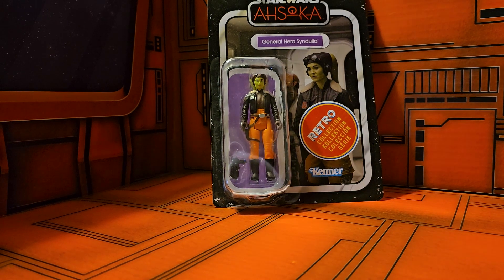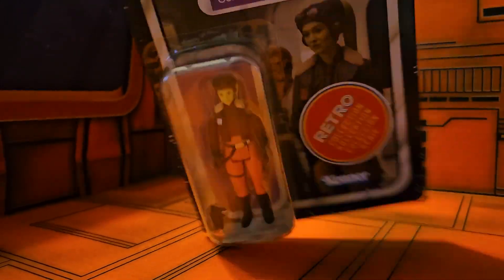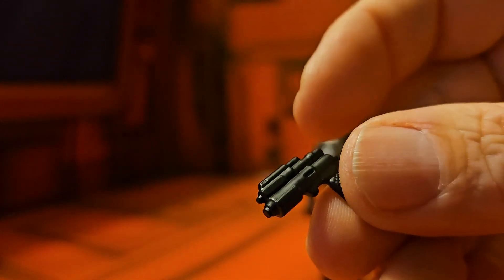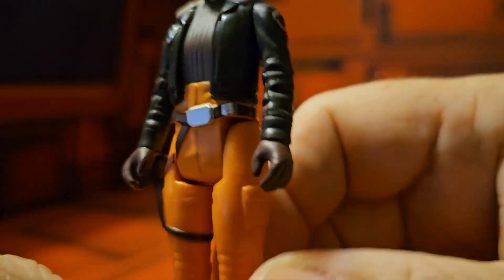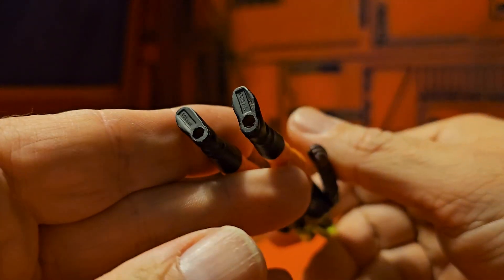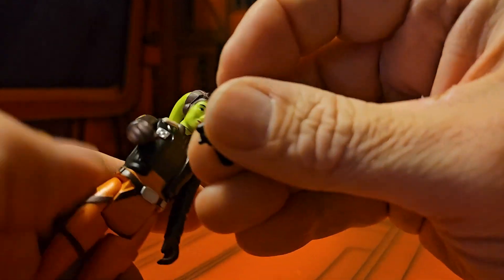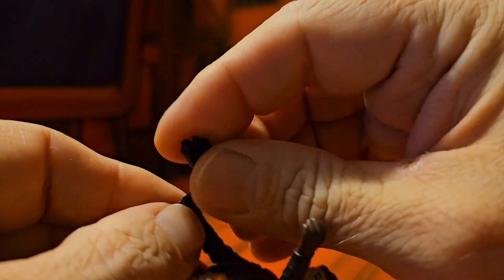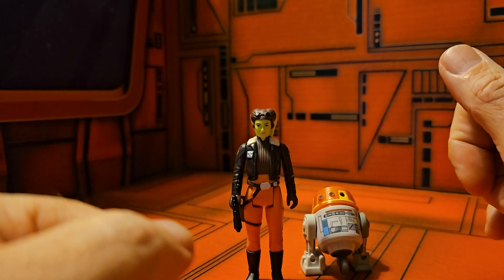Star Wars Ahsoka Retro Collection Hera Syndulla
Review of Star Wars Ahsoka Retro Collection Hera Syndulla figure